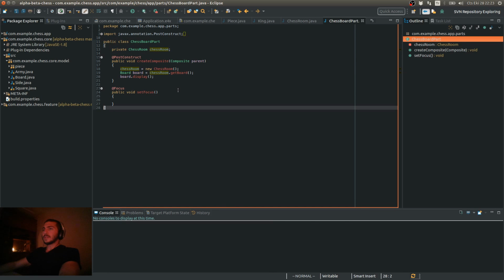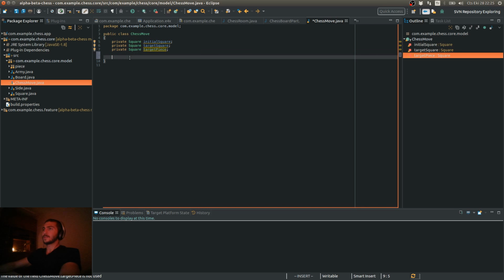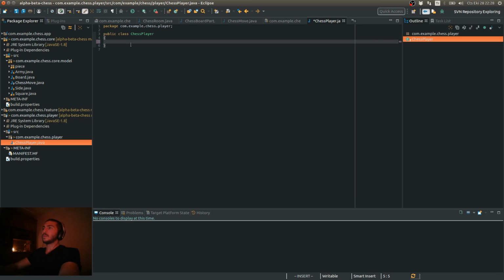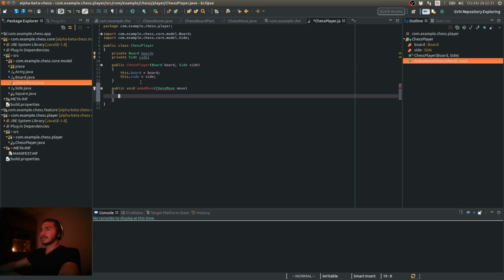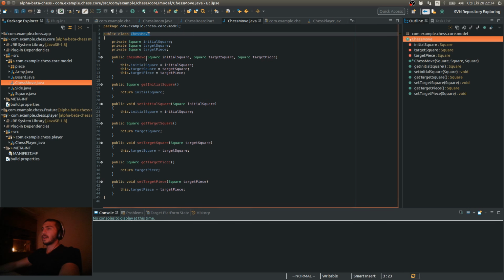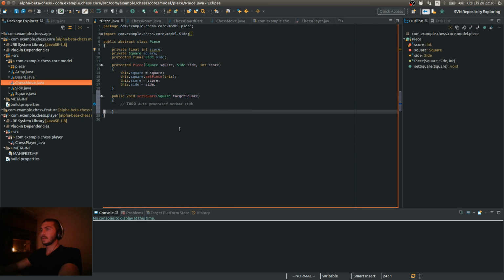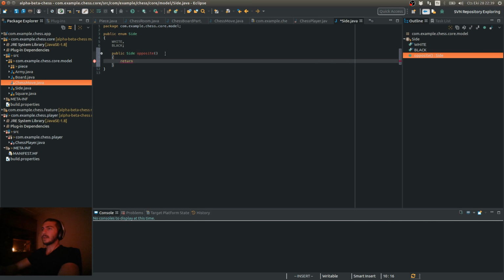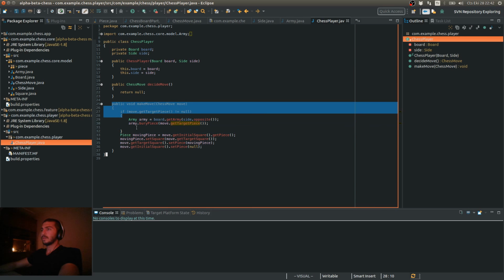Chess Game Development - 9 - Creating Plug-In for Chess Players